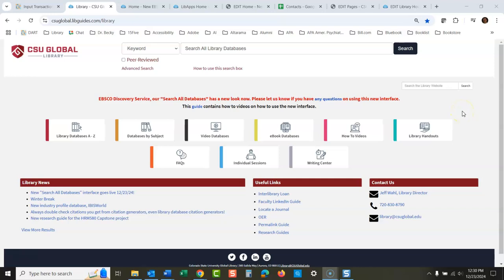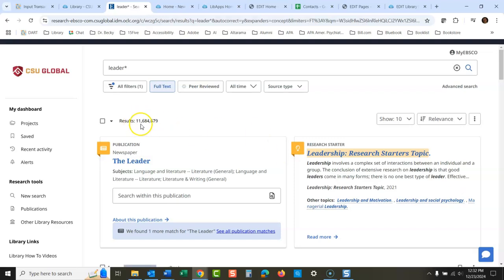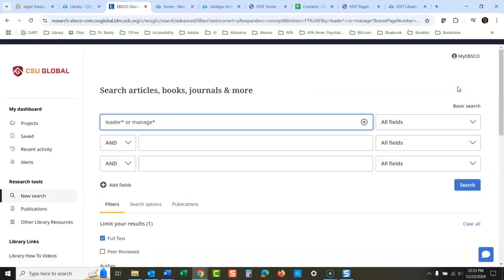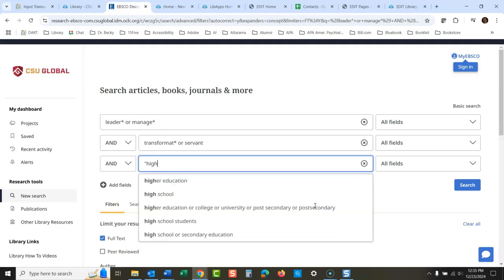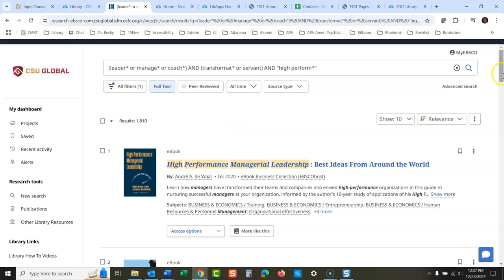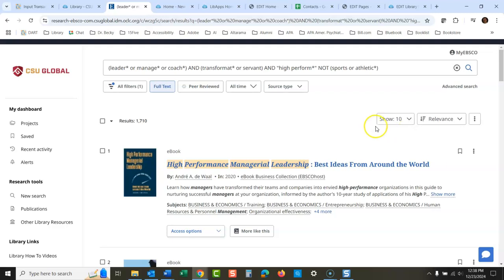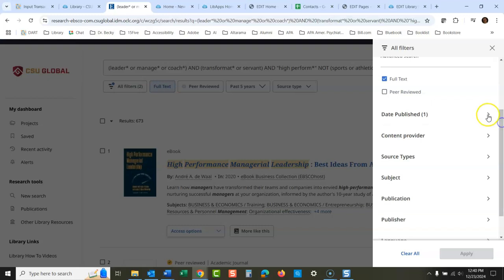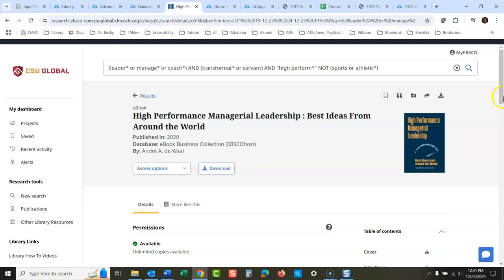Library Database Advanced Searching